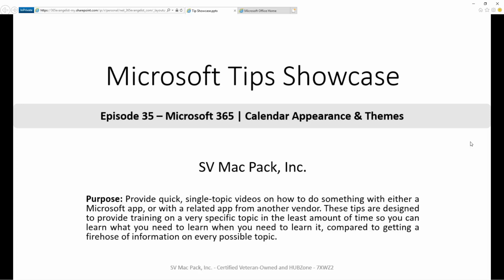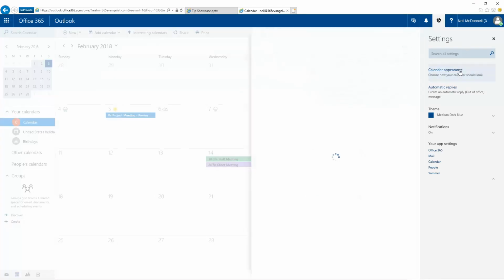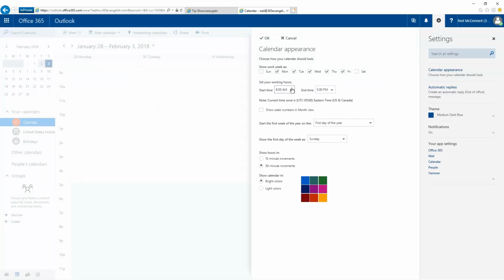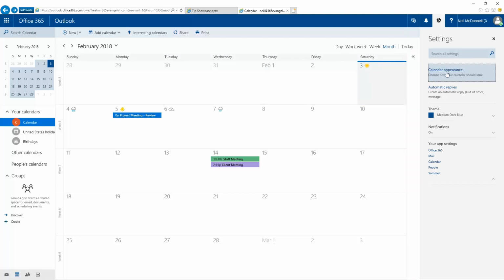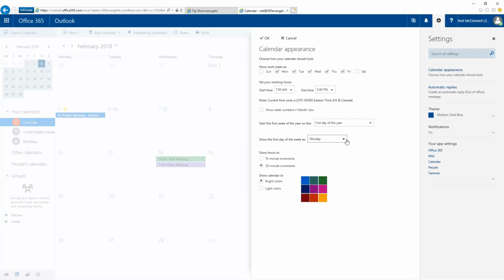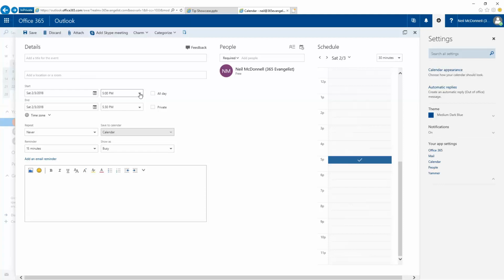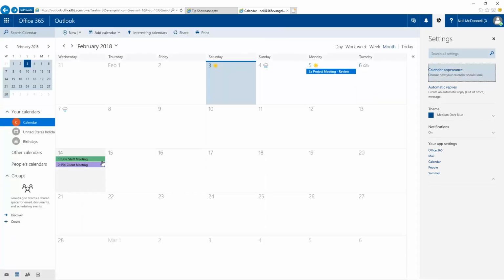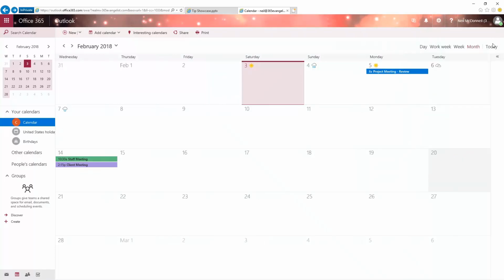Calendar Appearance & Theme | Microsoft 365 | Tip 35